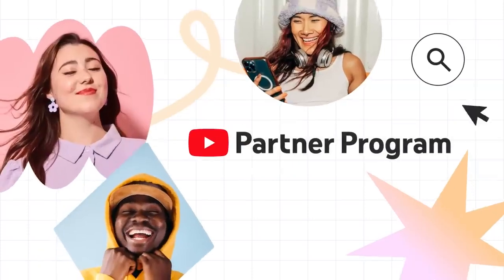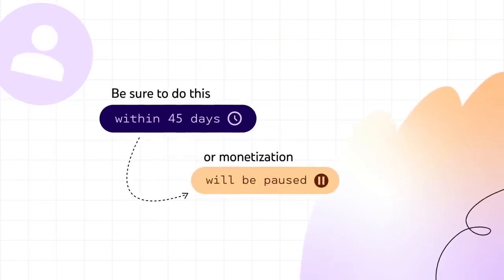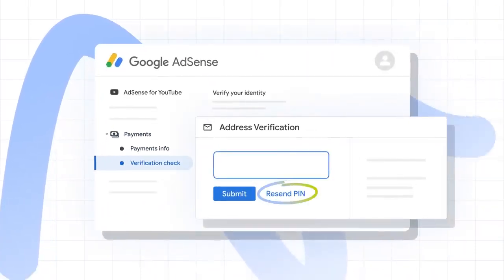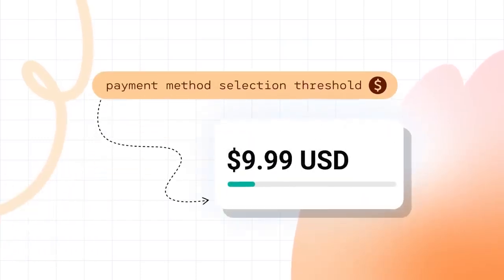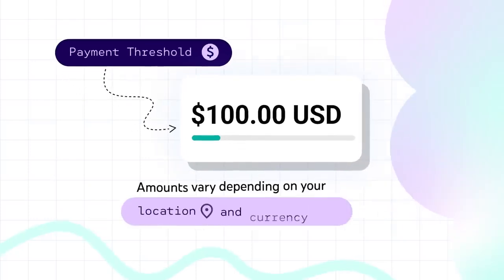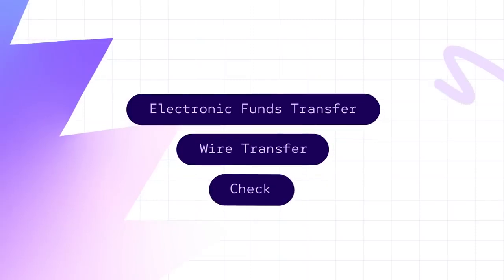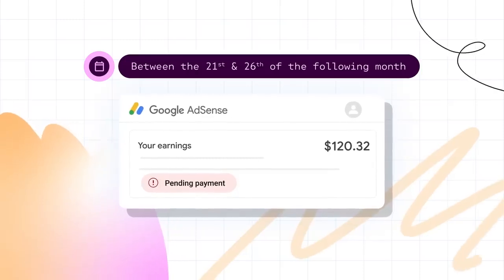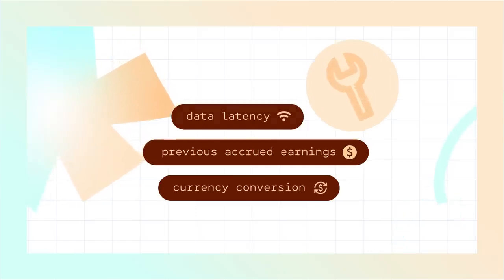YOUTUBE CHANNEL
🎥 Want to earn money from YouTube? 💸
Join the YouTube Partner Program (YPP) and start making income from your videos! 💪

In this video, you’ll learn:
✅ How to apply for the YouTube Partner Program
✅ Tips to get monetized fast ⚡